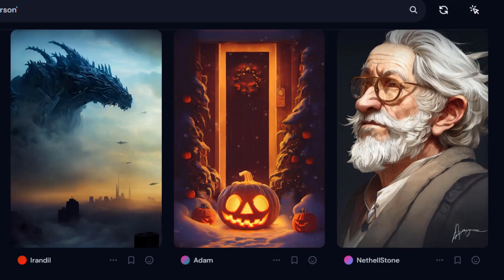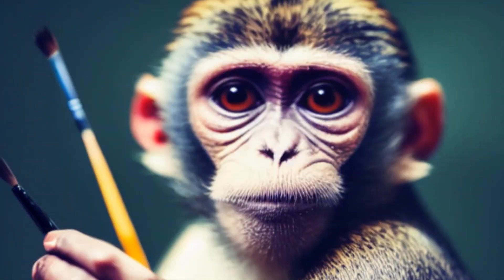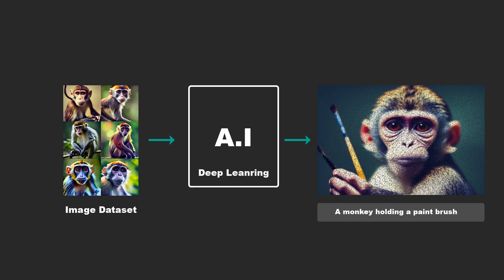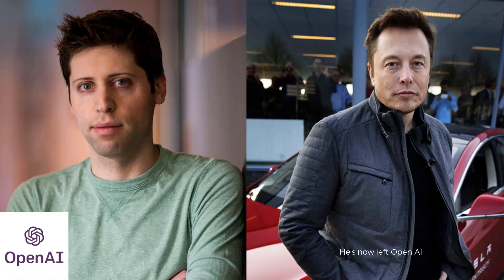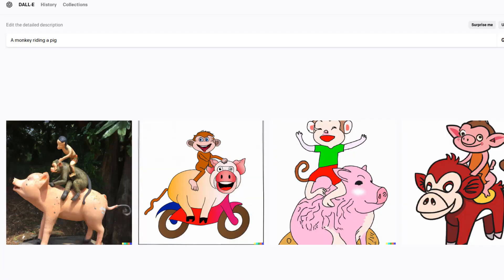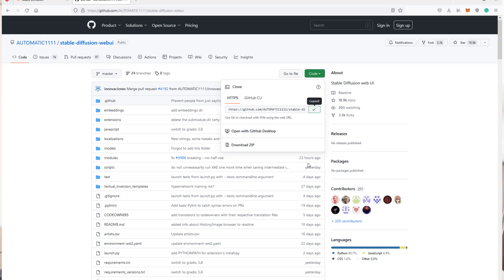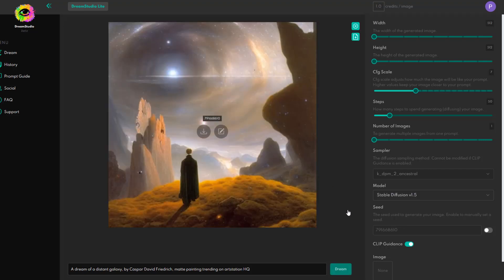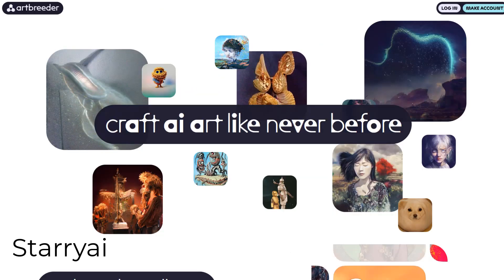AI Art Explained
This video briefly explains what AI art is, what it means for digital artists and whos behind the creation. This is a great introduction for people who just want to have a little understanding of what's going on. So send it to your Grandma!

Of course, there are loads I could add but I wanted to keep this video short and simple.

I also explore a few Text to image generators.

Thanks so much, had to fight my lisp to get this done haha